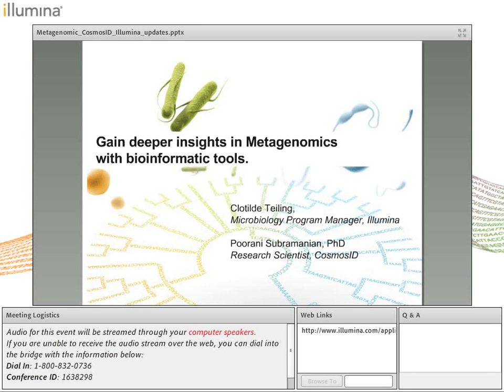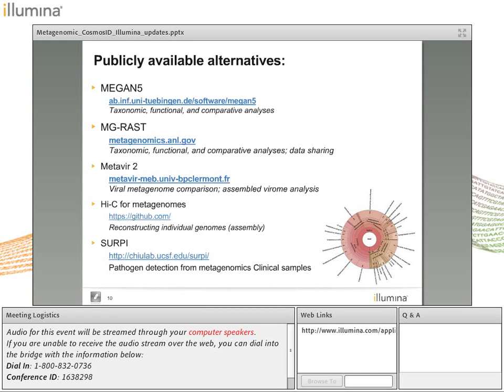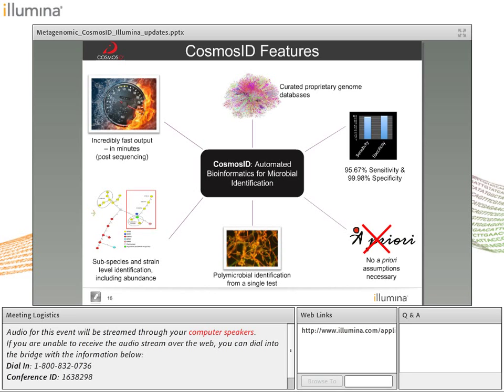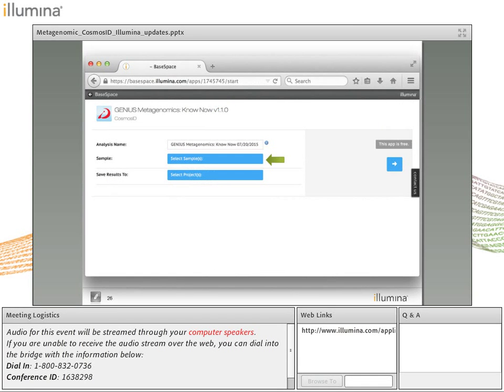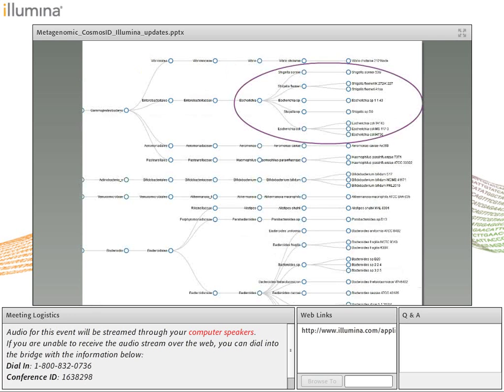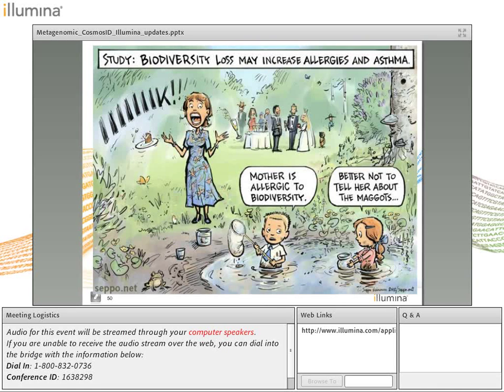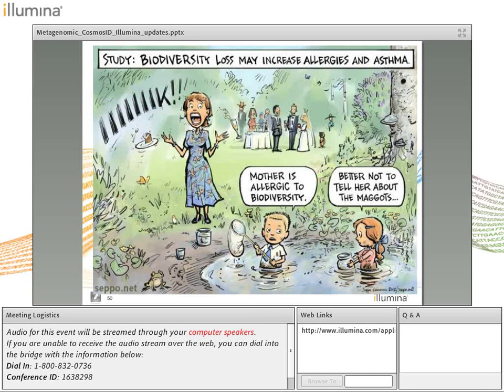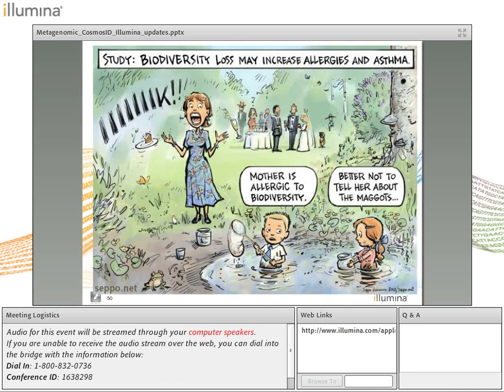Metagenomic end-to-end solution: from samples to automated bioinformatics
Metagenomic studies are becoming more and more popular. From sample extraction, to sequencing, a simple workflow will be described in this session.  For data analysis, one simple way to get your comprehensive data and be able to visualize easily. The genius metagenomics application has been released on BaseSpace. Join us in learning this comprehensive, easy to use workflow to enhance your metagenomics studies and concentrate on the biology, not the technology.

·         The GENIUS® Metagenomics application uses CosmosID's curated genome database and high performance algorithms to provide rapid, accurate, and actionable bacterial identification at the species, subspecies, and/or strain level.
·         GENIUS identifies multiple bacteria in a shotgun metagenomic sample and is able to discriminate pathogens from their ‘near neighbors’ using statistical and computational methods, with no prior assumptions as to what is present in the sample.
·         GENIUS uses raw, unassembled reads as input and matches the sequence against our curated reference database of known pathogens and microbes.
·         The results you receive include a report file that can be saved to your local machine for further analysis, a Krona plot for interactive visualization and a phylogenetic tree view based on your results.